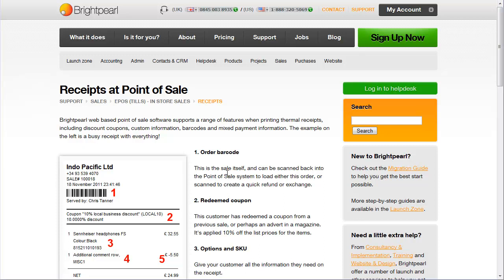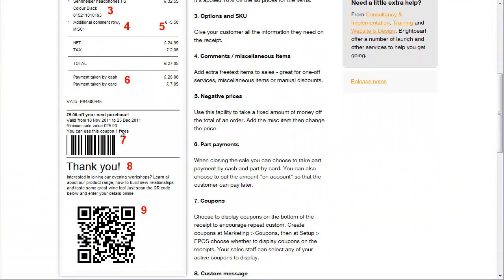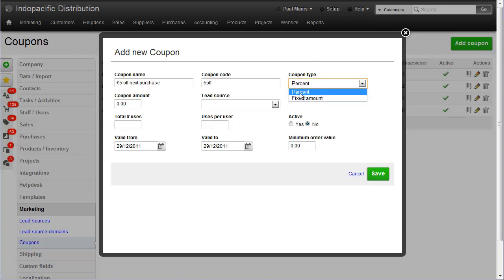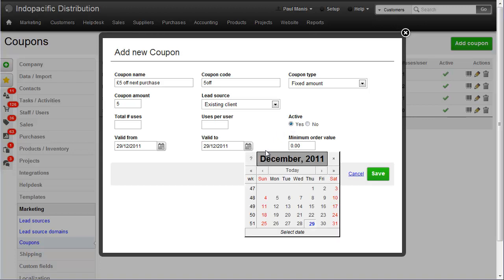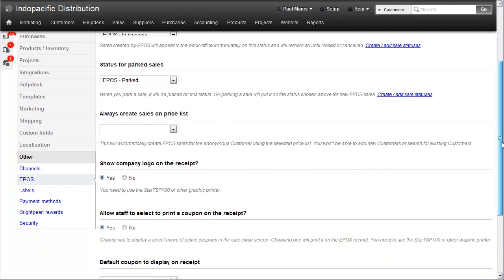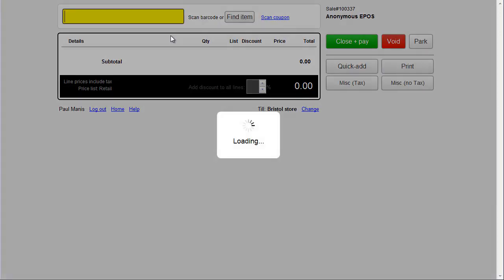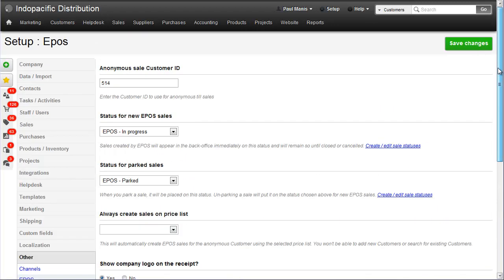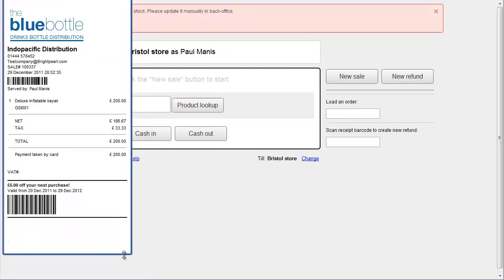Coupon Barcode for POS | Brightpearl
Find out how to create & process discounts via a coupon barcode, which can be customized to include percentage discounts, fixed amounts & restrictions.